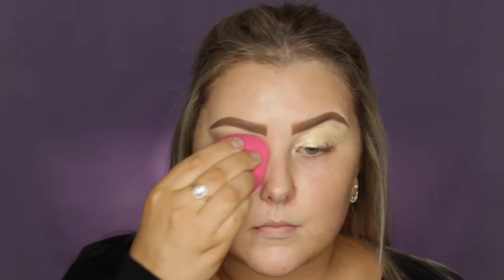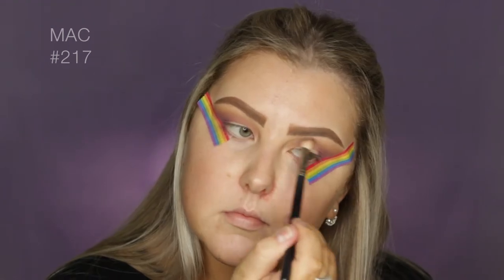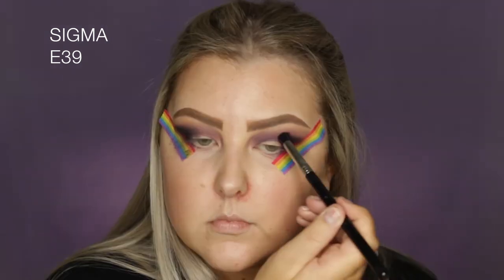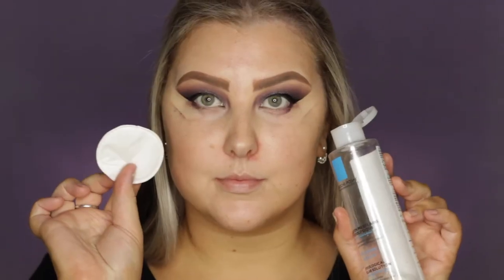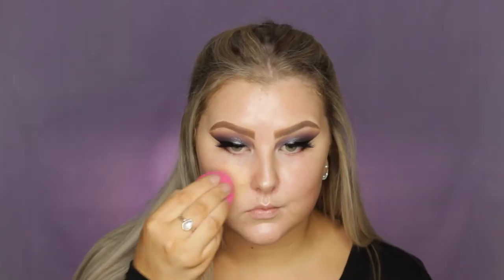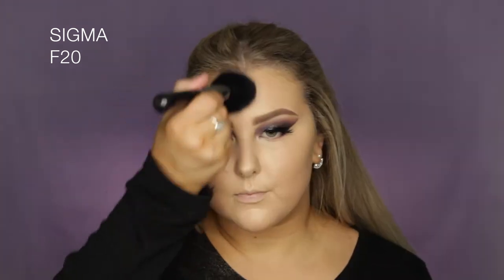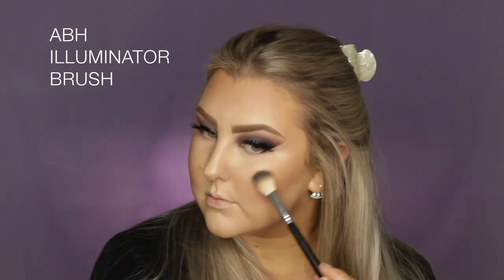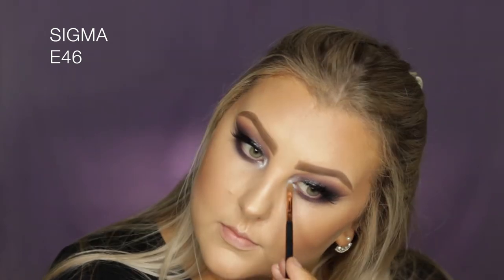Steel Purple Sparkly Makeup Tutorial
Studio 10 Age Repair Perfect Canvas - Medium 02
Mecca Max Life Proof Concealer - Ivory 2.5
Smashbox Cali Contour Palette
L'Oreal True Match Minerals Foundation - Golden Ivory

- Royal Caper
- About To Reign
- Magic Dust
Makeup Forever Aqua XL Liner - Black
Sigma Long Wear Eyeliner Pencil - Black
Rimmel Scandaleyes Kohl - Deep Wine
Klepki Lashes - Mykonos

Mecca Max Liquid Lipstick - Birthday Suit

Malik Bash - Ghosts